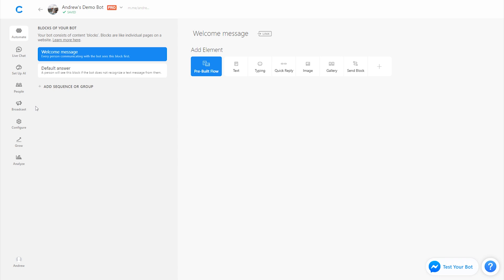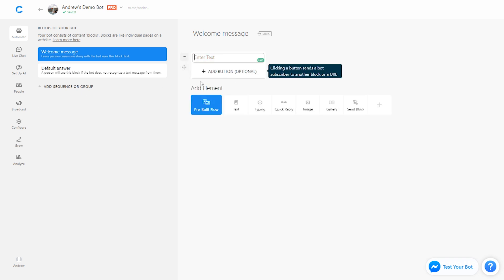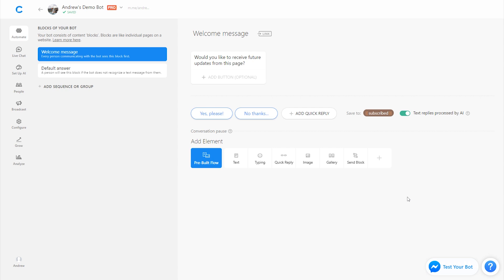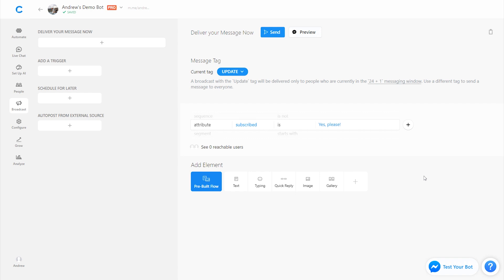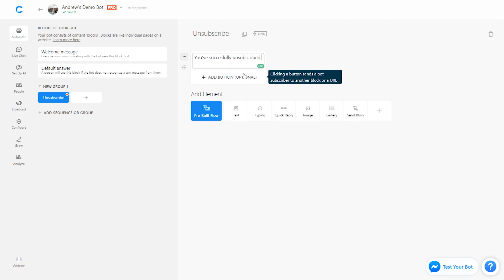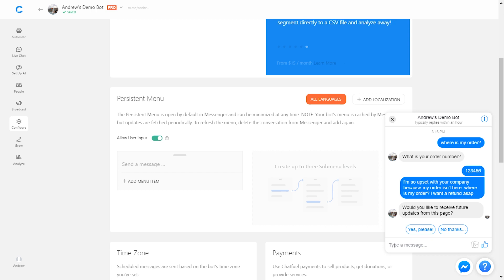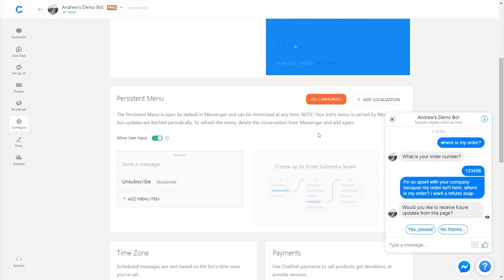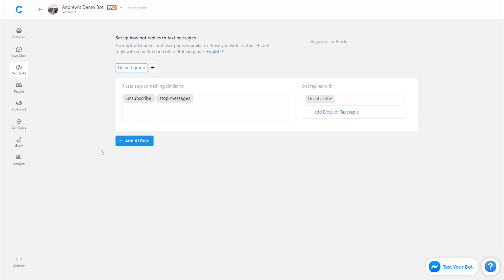Managing User Subscriptions in Chatfuel